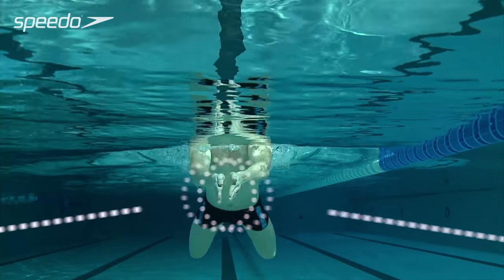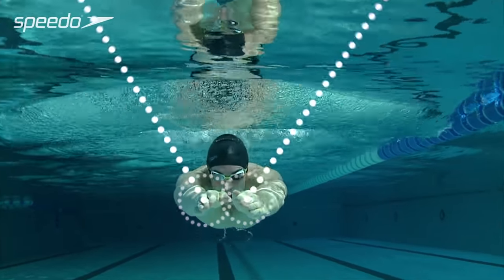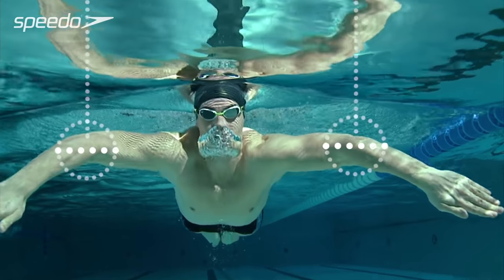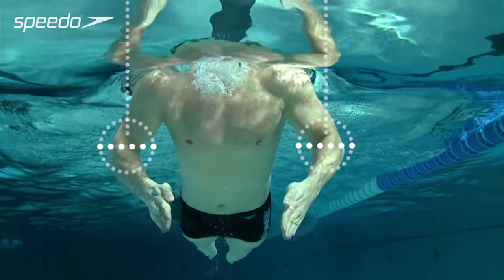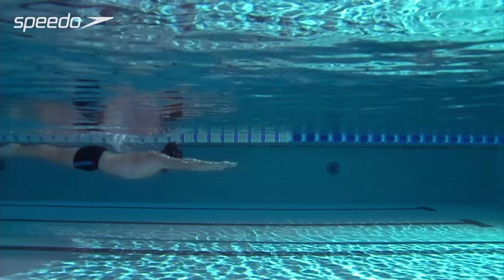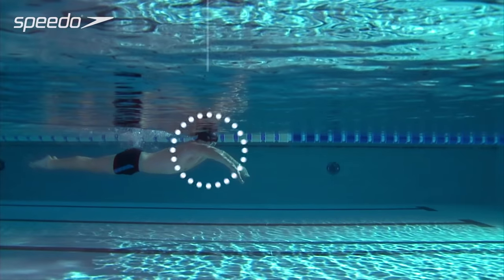Breaststroke Swimming Technique | Stroke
Watch our Speedo Fit videos created with an elite swim coach to give you expert breaststroke technique tips to help you work on your stroke.

Using a variety of underwater, above, front, side angles and animations to give you the best views for learning breaststroke swimming technique.

For swim tracking, analysis, tips and training plans from some of the world’s best coaches, sign up free